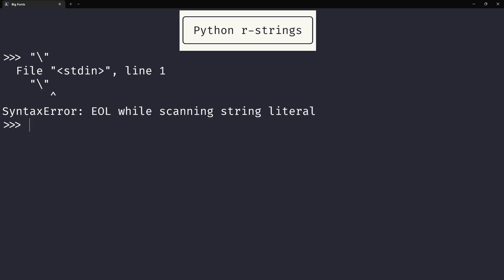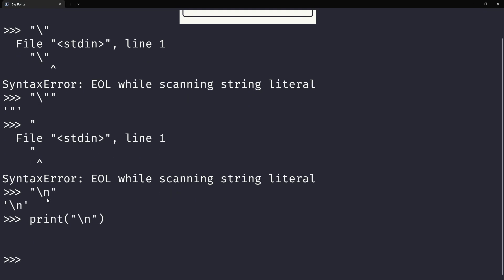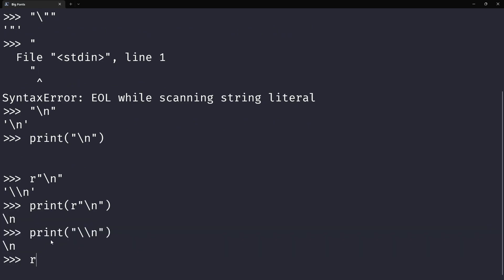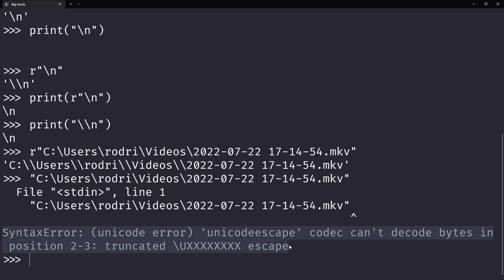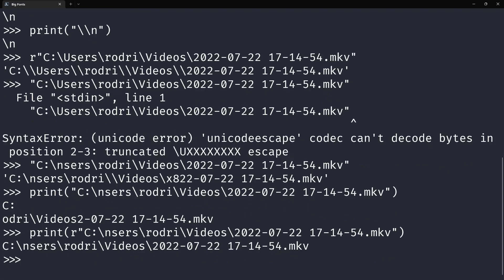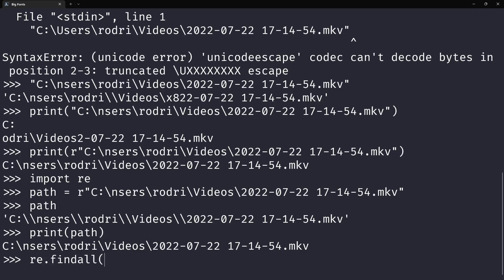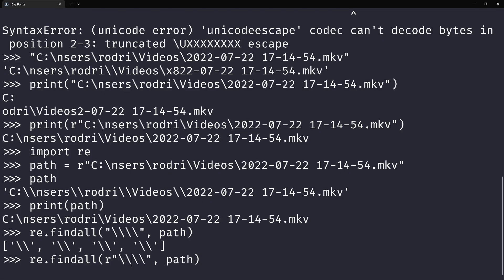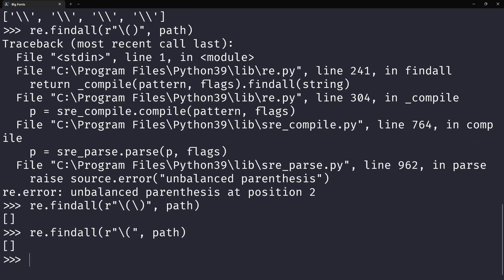r-strings (or raw strings) in Python